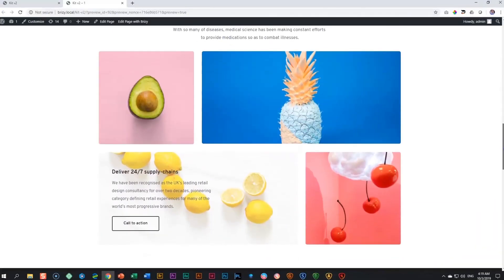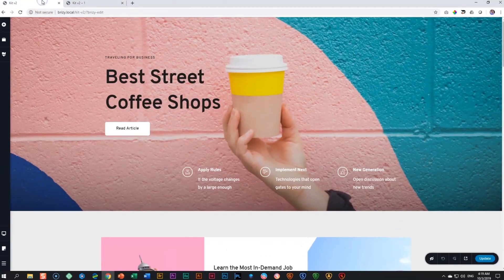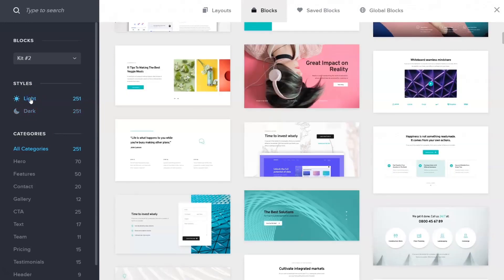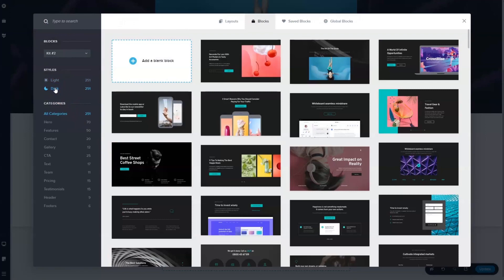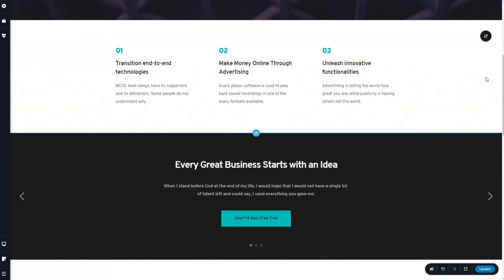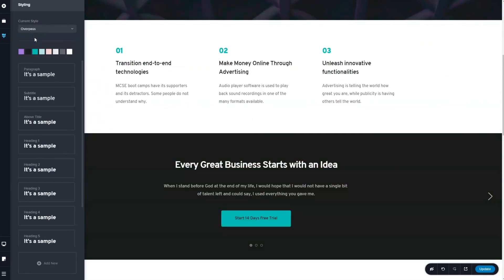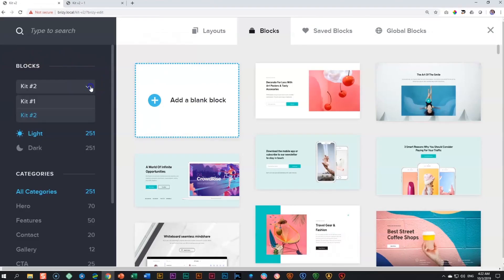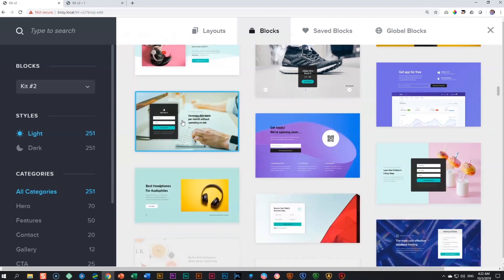📢 500+ Brand New Blocks for Designers: Unbox the Design Kit!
👋 The Design Kit v2 has landed with a bang, adding over 500 professional-looking blocks to the existing Kit v1.